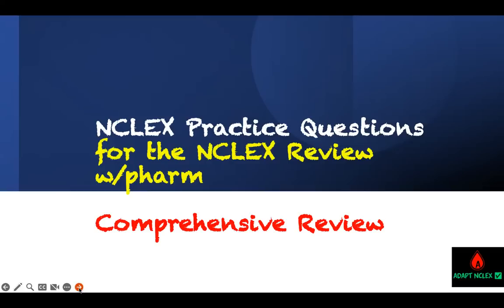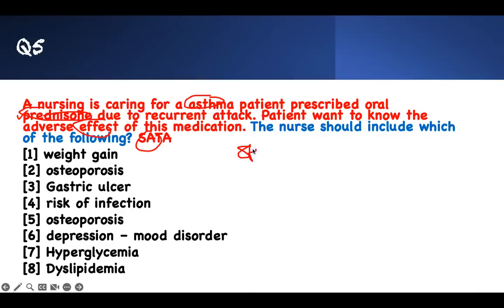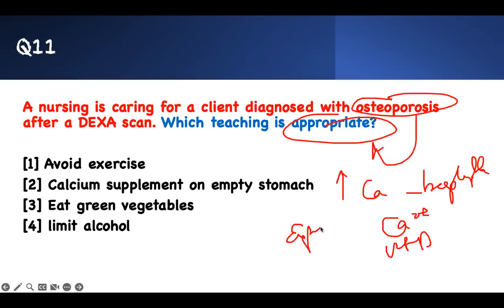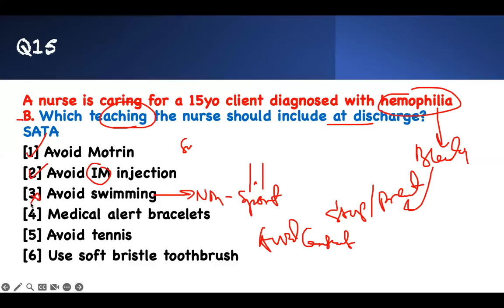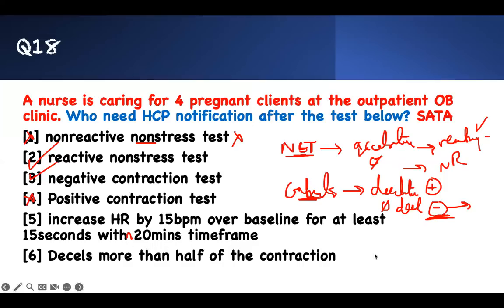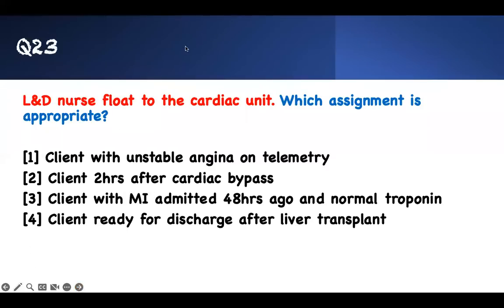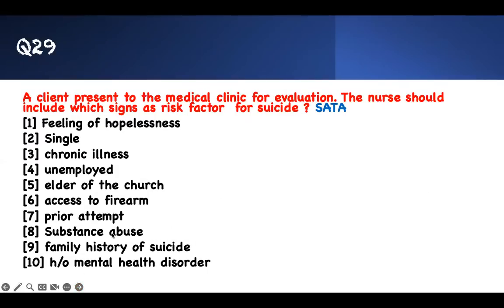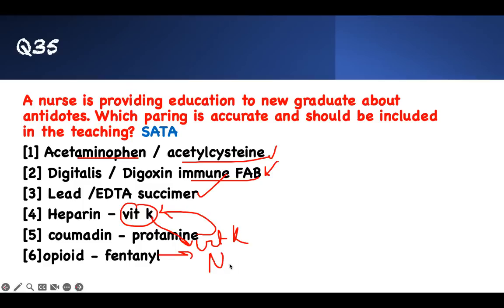35 NCLEX Practice Questions: Prioritization, Delegation, Pharm, Maternity & Infection Control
Master the NCLEX with 35 comprehensive nclex practice questions - nclex review covering ALL major nursing concepts.

This complete NCLEX review includes pharmacology, medical-surgical nursing, maternity, mental health, fundamentals, and leadership questions with detailed rationales.
Perfect for nursing students doing final NCLEX prep, HESI review, ATI or comprehensive exam simulation.

Timestamps: Jump to Any Question
00:00 Introduction – NCLEX Practice Questions NCLEX Review
00:45 Q1 – Chest Tube NCLEX Prioritization Question (Respiratory Emergency)
04:05 Q2 – Delegation (RN, LPN, UAP Scope of Practice)
06:18 Q3 – Post-Operative Nursing Care Prioritization (Safety & Airway)
07:48 Q4 – Newborn Phototherapy Nursing Care |  Maternity
10:19 Q5 – Asthma Pharmacology NCLEX Review | Steroid Side Effects Mnemonic
12:49 Q6 – NCLEX Prioritization Nursing Question (Critical Thinking Practice)
13:48 Q7 – Pneumonia Nursing Precautions | Airborne vs Droplet
14:57 Q8 – HIV Isolation Precautions | Infection Control NCLEX Fundamentals
15:45 Q9 – Azathioprine Pharmacology | Neutropenic Precautions
18:17 Q10 – Adenovirus Isolation Precautions |  Infection Control
20:18 Q11 – Osteoporosis Patient Teaching | NCLEX Pharmacology & Safety
22:42 Q12 – Malnutrition Lab Values NCLEX Review | Albumin, Prealbumin, BUN
24:37 Q13 – Buerger’s Disease  | Signs, Symptoms & Teaching
27:40 Q14 – Haloperidol NCLEX Pharmacology | NMS Side Effects & Safety Alert
29:48 Q15 – Hemophilia B Nursing Care | Teaching & Safety Precautions
31:54 Q16 – Isolation Precautions  | Contact, Droplet, Airborne
33:46 Q17 – Pre-Eclampsia Nursing Care | Magnesium Toxicity NCLEX Prioritization
36:58 Q18 – Contraction Stress Test vs Non-Stress Test | OB Nursing
43:13 Q19 – IBS  | Diet, Stress, and Nursing Management
44:33 Q20 – Broca’s Aphasia (Expressive) | Stroke Signs & Symptoms
46:44 Q21 – Wernicke’s Aphasia (Receptive) | Stroke  Nursing Review
48:25 Q22 – Psych Meds NCLEX Pharmacology | Antidepressants, Antipsychotics
51:23 Q23 – Floating Nurse Fundamentals | Delegation & Safety
53:27 Q24 – Disulfiram (Antabuse)  Pharmacology | Alcohol Teaching
54:37 Q25 – Post-Cast Prioritization Nursing Care | Compartment Syndrome
55:35 Q26 – Ectopic Pregnancy  | Maternity Nursing Review
58:02 Q27 – HIV Pharmacology  | Antivirals & Antibiotics Teaching
1:00:00 Q28 – Crutches Fundamentals | NCLEX Mobility & Safety Techniques
1:01:50 Q29 – Risk of Suicide  Mental Health Priority Question
1:03:05 Q30 – Testicular Cancer  | Age Risk & Early Detection
1:04:37 Q31 – Tuberculosis (TB) Pharmacology  Isoniazid, Rifampin Teaching
1:05:50 Q32 – Hepatitis Types  | Mode of Transmission Chart
1:07:25 Q33 – Tocolytic Pharmacology | Terbutaline, Magnesium Sulfate
1:09:25 Q34 – Delegation NCLEX Questions | UAP Nursing Responsibilities
1:10:45 Q35 – Antidote Pharmacology NCLEX | Key Drug Pairings You Must Know
1:12:00 Recap & Final Review | High-Yield Prioritization & Pharmacology

WHAT YOU'LL MASTER:
35 high-yield NCLEX practice questions with detailed rationales
✓ Prioritization skills - the #1 tested NCLEX competency
✓ Delegation and scope of practice for RNs, LPNs, and UAPs
✓ Critical pharmacology: side effects, patient teaching, antidote pairing
✓ Infection control protocols for 4 different isolation scenarios
✓ Maternal-newborn emergencies and fetal monitoring
✓ Medical-surgical nursing across multiple body systems
✓ Mental health crisis intervention and suicide risk assessment
✓ Test-taking strategies to eliminate wrong answers confidently

PERFECT FOR:
→ First-time NCLEX-RN test takers doing comprehensive final review
→ Repeat test takers struggling with prioritization and delegation
→ Nursing students preparing for HESI, ATI, or Kaplan exams
→ Anyone needing practice with high-level application questions
→ Students weak in infection control and isolation precautions
→ Graduates reviewing maternal-newborn and med-surg content together

Why This Video:
Every question represents COMMONLY TESTED NCLEX content based on the current test plan. You'll practice the exact types of prioritization, delegation, and critical thinking questions that appear on exam day. The detailed rationales explain not just WHAT the answer is, but WHY - building the clinical judgment skills NCLEX measures.

Every Saturdays @Meeting 3:00-4pm EST
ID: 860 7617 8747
Passcode: 913461